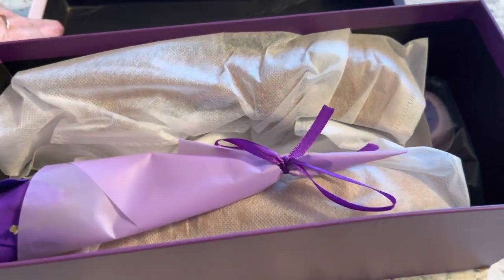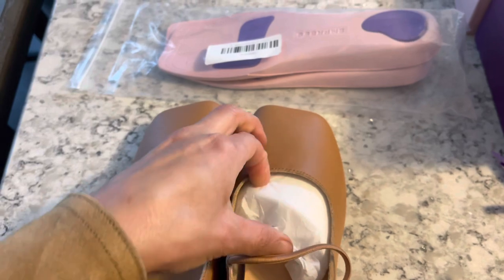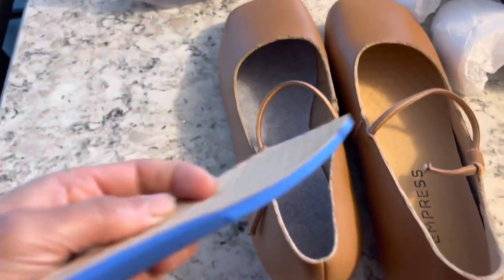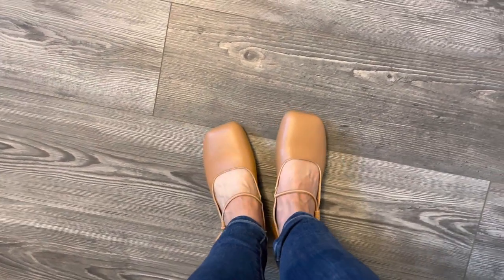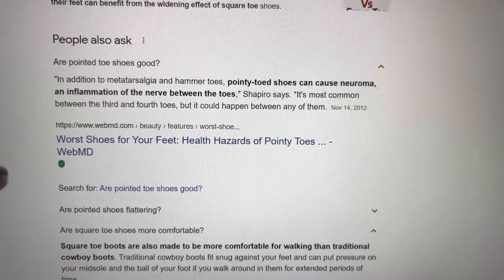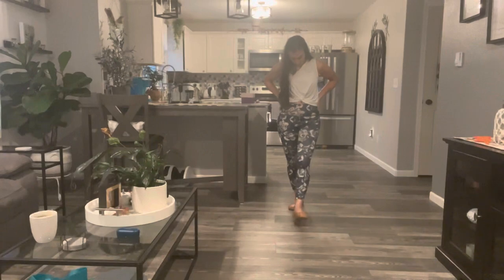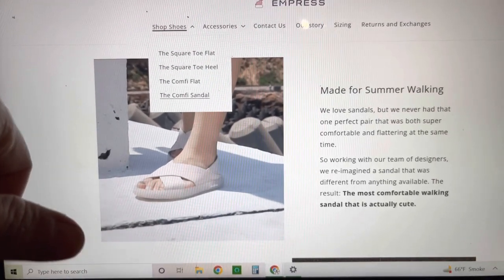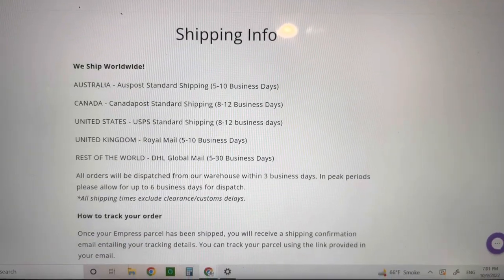Shoes That Every Woman Should Own | That Prevent & Relieve Hammer Toe Pain | Empress Square Toe Flat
Hi friends, I'm happy to share with you a comfortable shoe that prevents hammer toes and inflammation of the toes and feet. But if you're in my shoes, then you already have hammer toes, so these shoes will help relieve soreness and discomfort. I'm on my feet all day and these shoes are life savers. The insoles are replaceable so that your shoe will last longer as does the comfort.

Thank you Empress Shoes for partnering with me in this video.